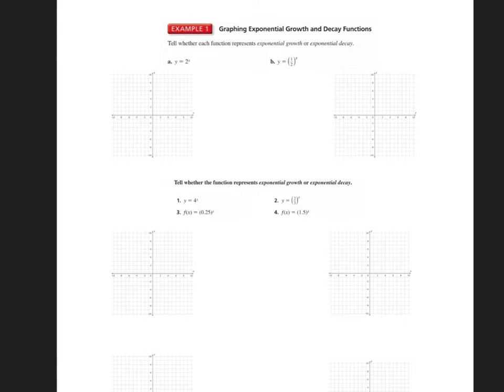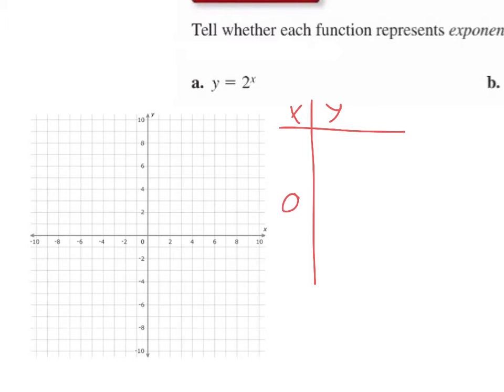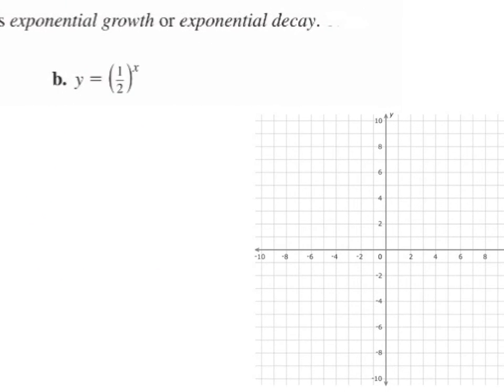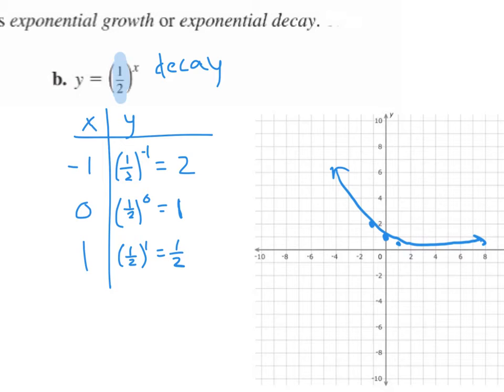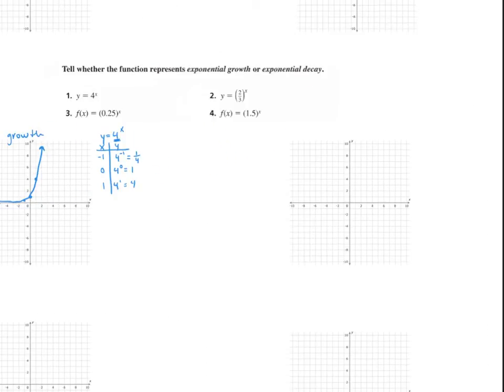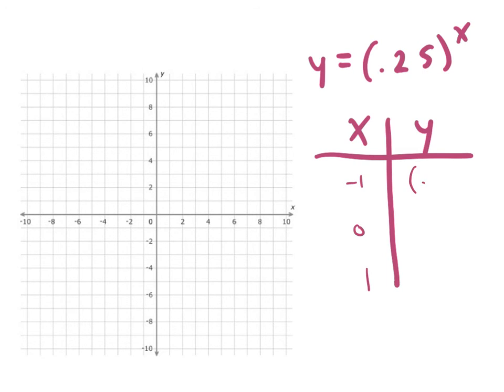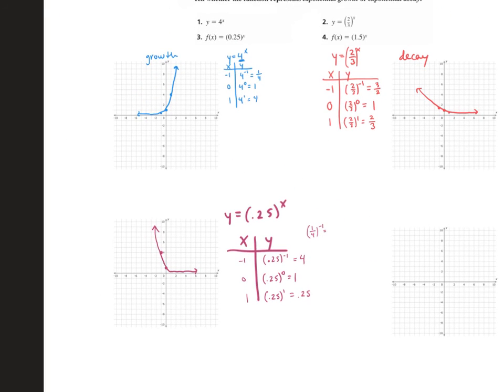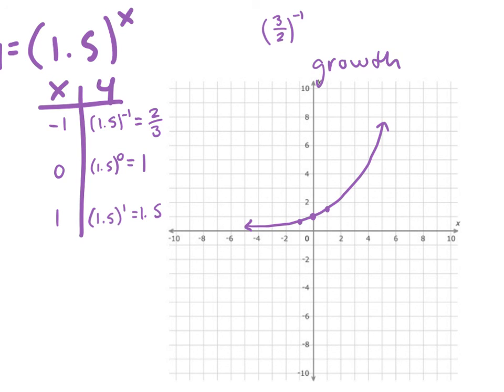2.11 alg2 6.1 graphing